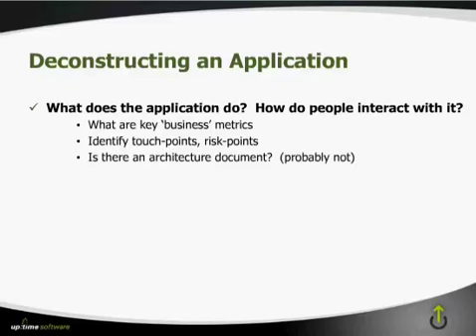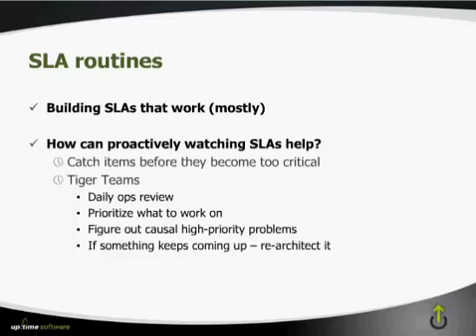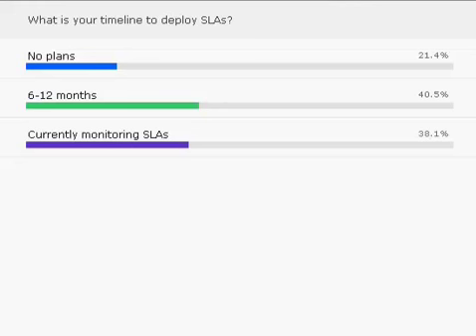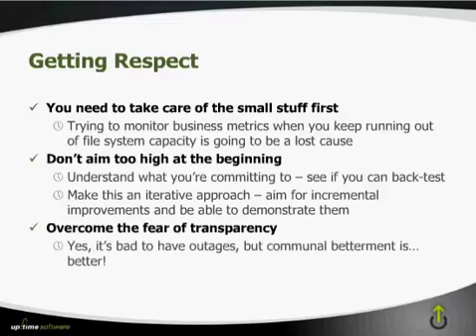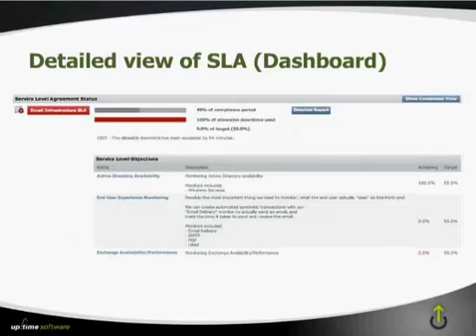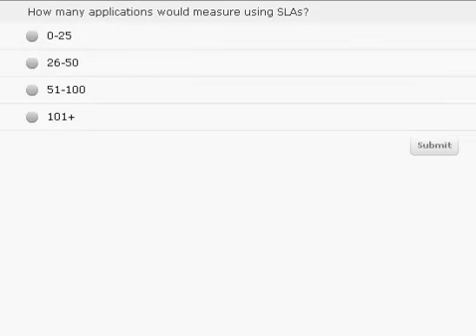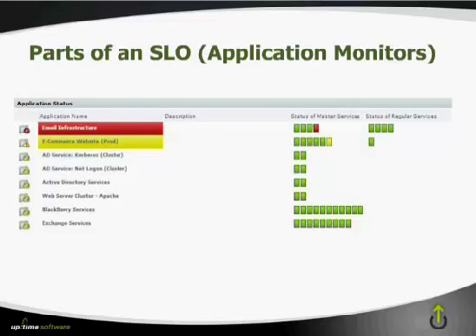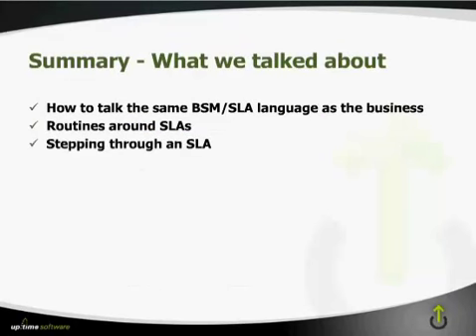Webinar: Creating IT SLAs: How to Remove the Complexity and Get Started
Creating and reporting on IT SLAs is critical for IT department success. However, today's IT infrastructure, which includes disparate services, cloud, virtualization, and heterogeneous platforms can make it seem daunting. But SLAs don't need to be rocket science. Learn how creating and reporting on SLAs can be easier.